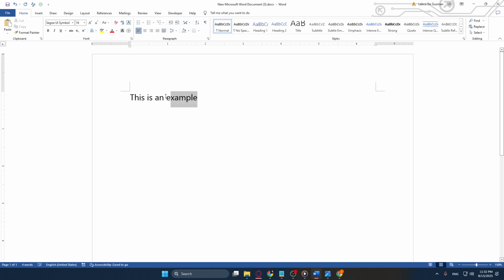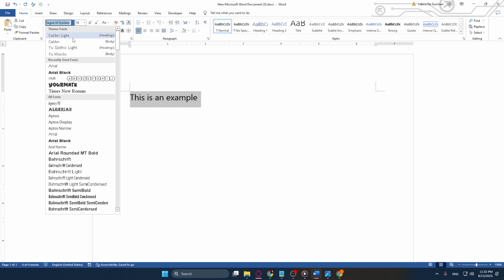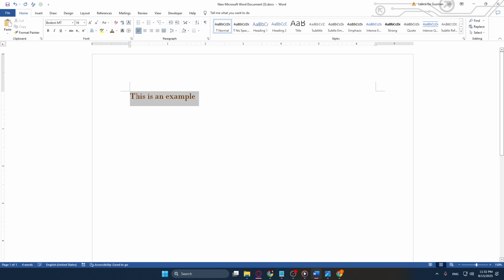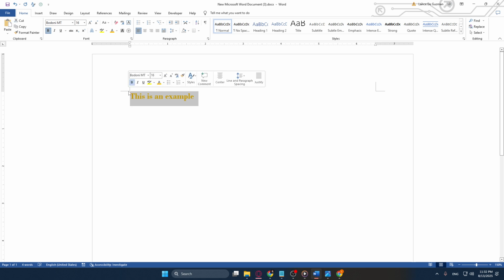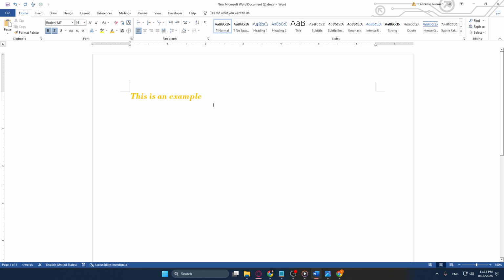How To Change Font Size, Style, Bold, Italic, Underline And Color In Microsoft Word [2025 Guide]